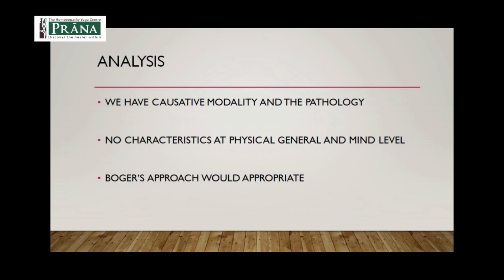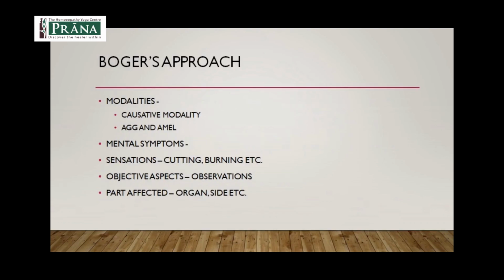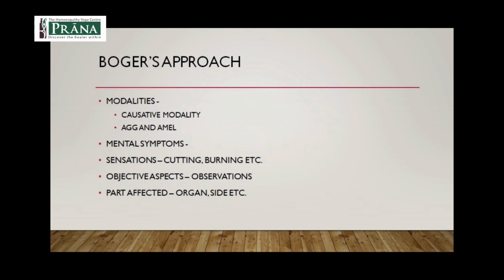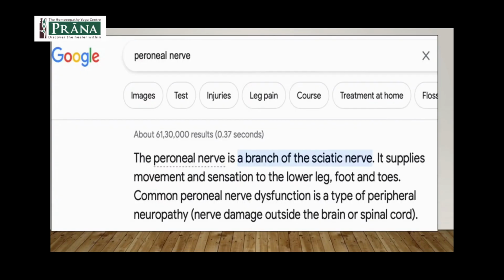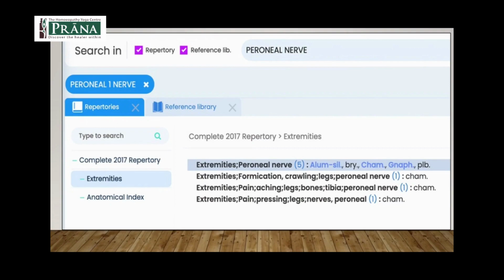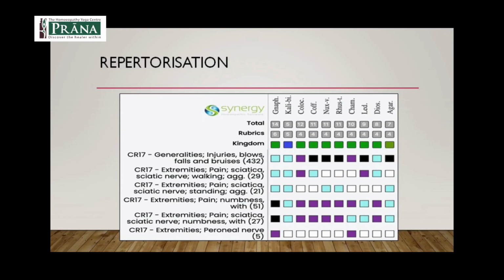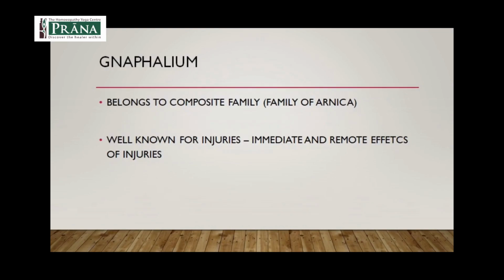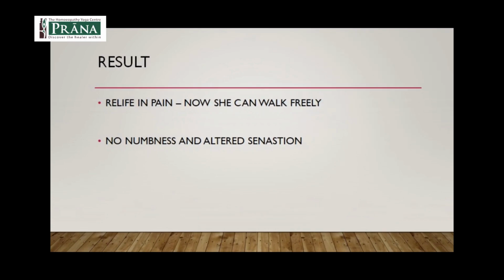GUESS THE REMEDY- ANSWER -Dr. Shardul Joshi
Guess the remedy!
Answer for the case narrated in the previous post is GNAPHALIUM

Watch this of Dr. Shardul Joshi(Consultant at Prana, Pune), as he explains about the remedy GNAPHALIUM given to the patient.

For more such learnings join our latest OFFLINE course@Prana, Pune

*Basic Course in Homoepathy* Is Going to🔖 *start from 27th August 2023*

🍁🍁 *Salient Features* 🍁

🔅 Art of case taking which is undoubtedly important in Homoeopathic practice
🔅Case solving sessions (Simple to complex cases)
🔅Understanding rubrics with cases
🔅Study of MM
🔅Artistic use of repertory
🔅Clinical tips for successful homoeopathic practice
🔅Introduction to sensation and synergy method.

🔖 *Course Duration*:- 10 Sundays
🔖 *Timing*:- 9.30 am to 5 pm
🔖 *Fees:-* students:- 3000/-
Practitioners:- 5000/-

🔖 *Venue*:- prana, 9th floor bajaj brand view building wakdewadi near shoppers stop old Pune Mumbai rd, Shivaji Nagar

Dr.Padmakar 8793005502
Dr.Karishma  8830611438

*Share this information to Every Homoeopathic learner*👉👍🏻